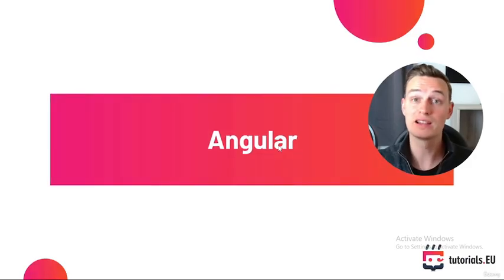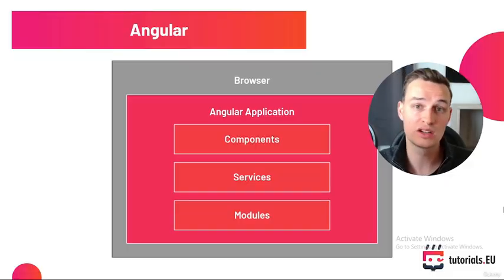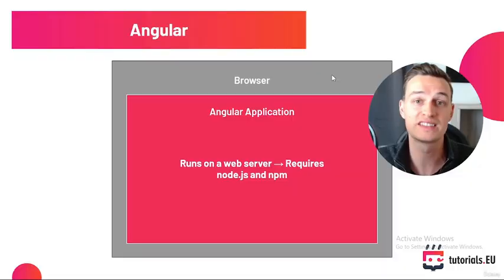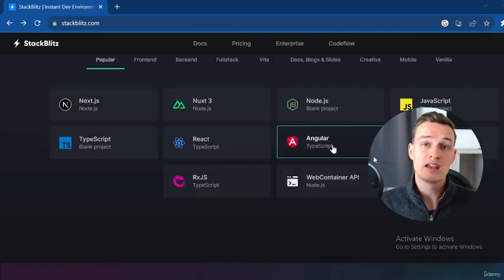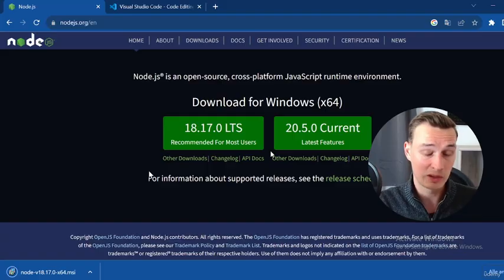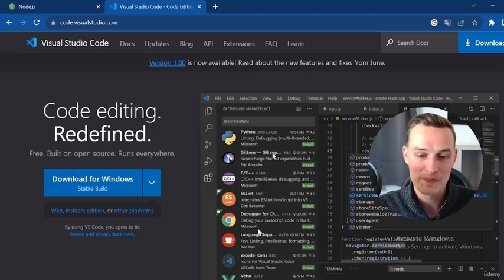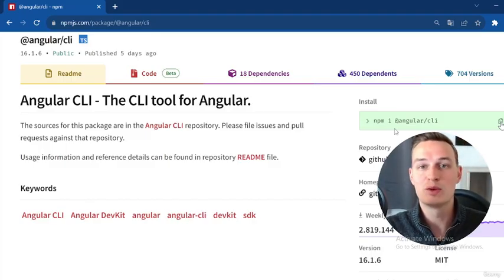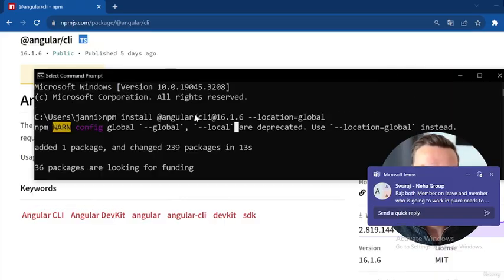Section 1: Day 1: Building an Appointment app with components and data-binding Part -1